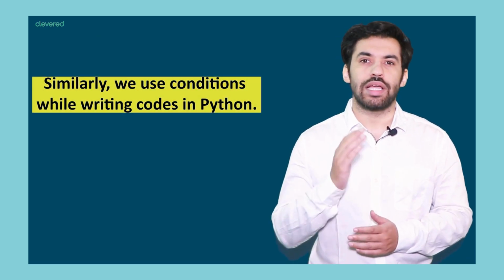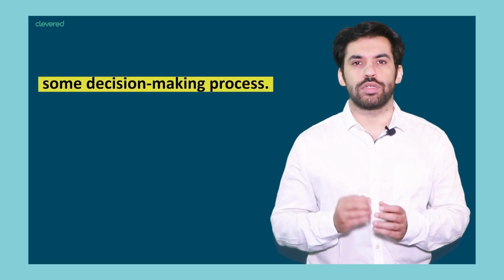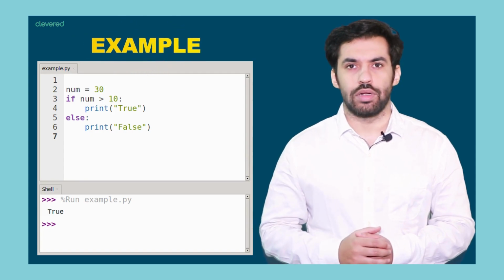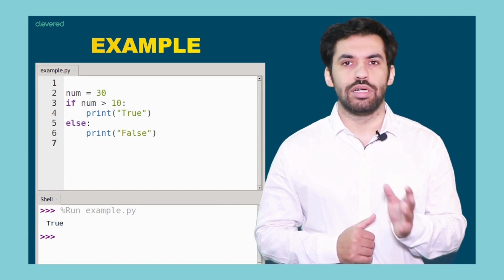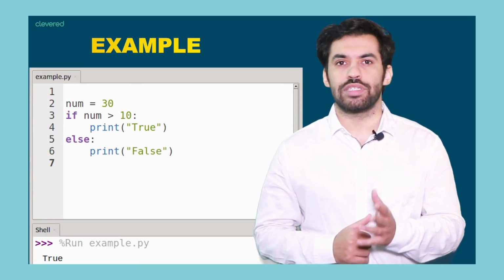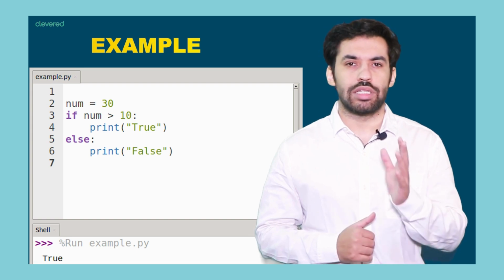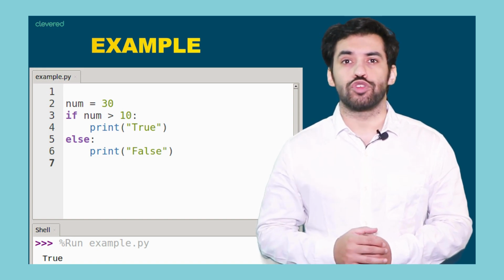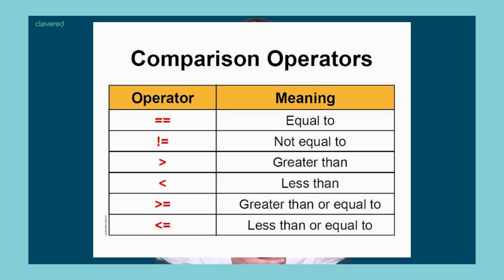Python Programming for School Students | Learn Python for Free | Episode 11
This is the eleventh episode of the beginner Python Powerhouse Series.

In this Python programming for school students video, you will learn about Conditional Statements in Python.

You'll also get to learn how to use Clevered's AI Labs- an interactive coding platform where you can write your own codes.

To start Python Programming, visit ailabs.clevered.com and sign up as a new student! Verify your email and get your credentials to access AI Labs.

Happy Coding!